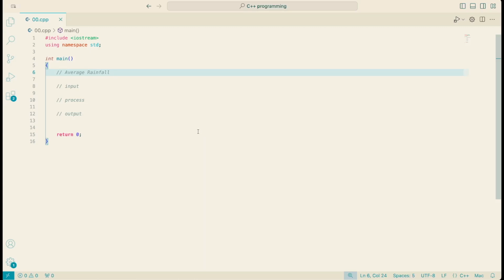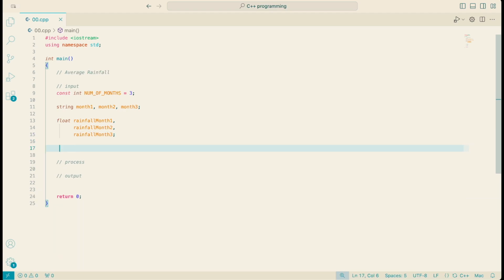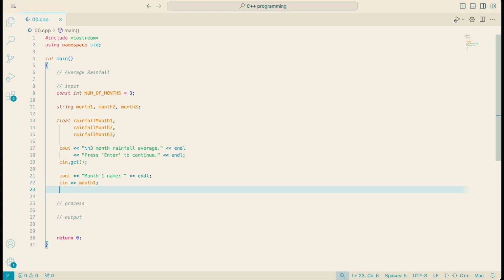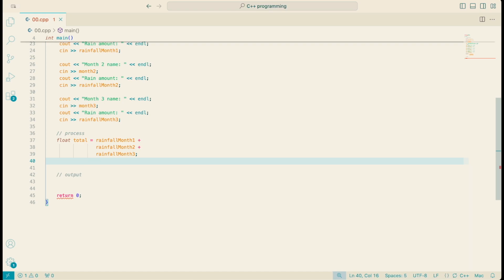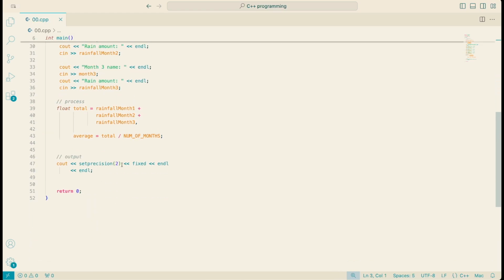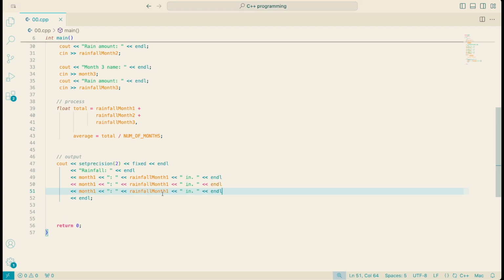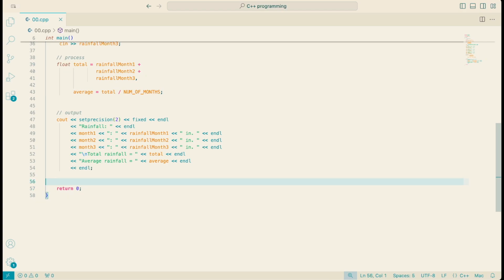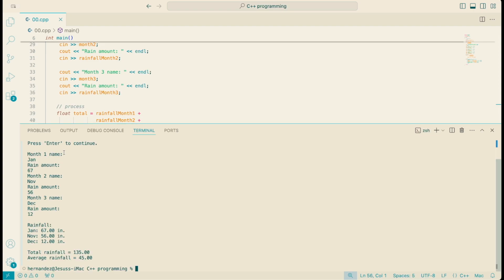4/25 | Average Rainfall Program in C++ | Calculate Monthly Rainfall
In this tutorial, I’ll show you how to create an Average Rainfall program in C++. This program calculates the average monthly rainfall over a user-defined period by collecting rainfall data and performing simple arithmetic. It’s a beginner-friendly programming challenge solution that reinforces skills in input/output, variables, and arithmetic operations. The solution is 100% my own, tailored to help you learn the basics of C++ effectively.